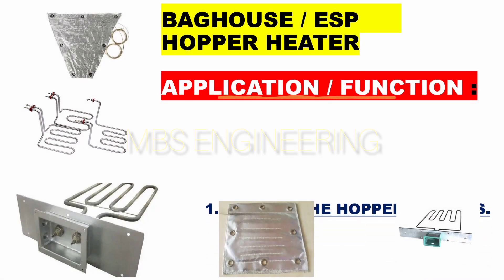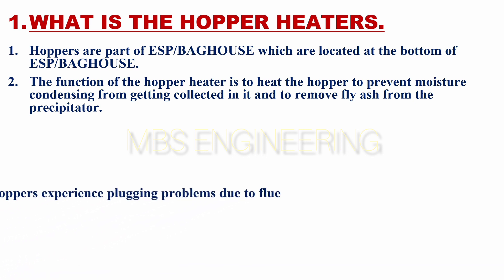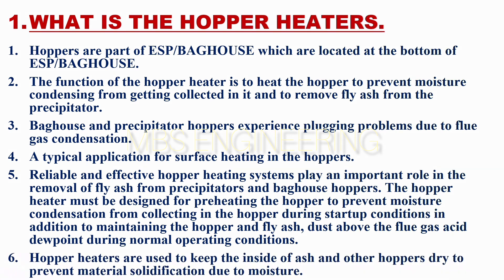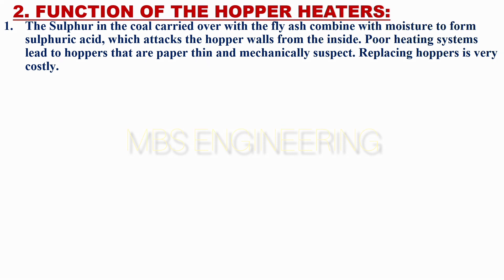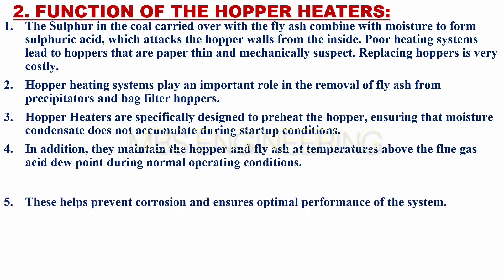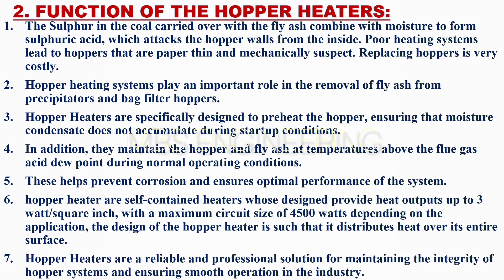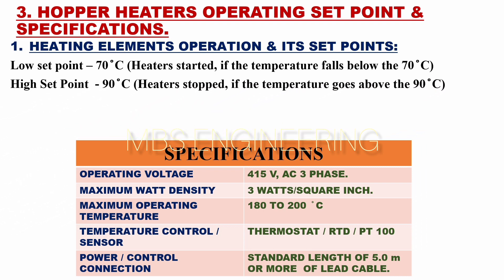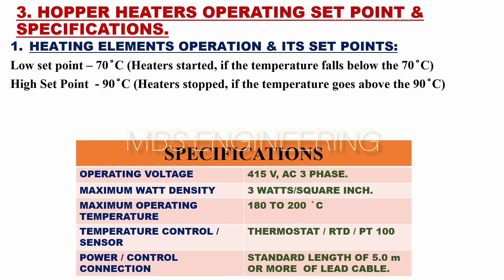HOPPER HEATERS FUNCTION / SET POINTS / SPECIFICATIONS / ELECTROSTATIC PRECIPITATOR / BAGFILTER /